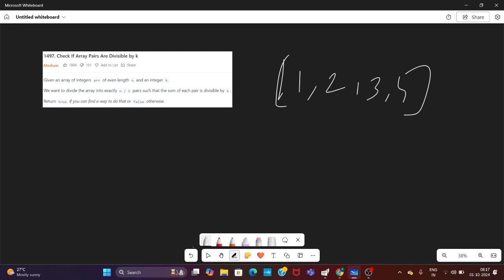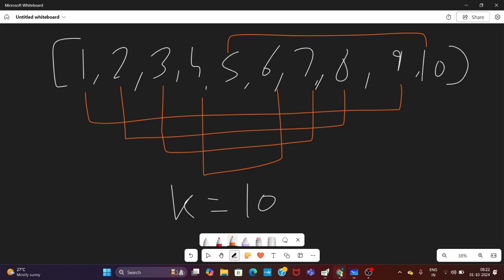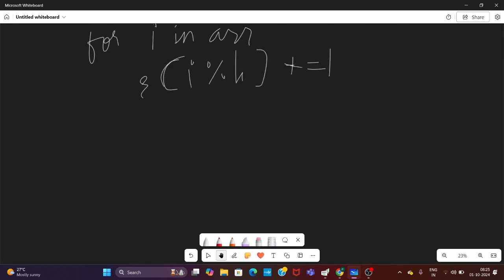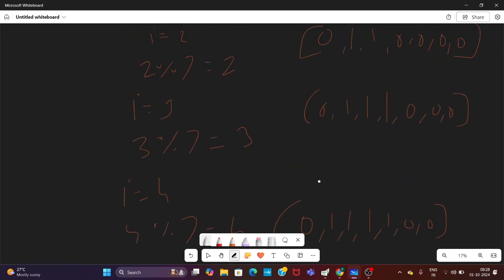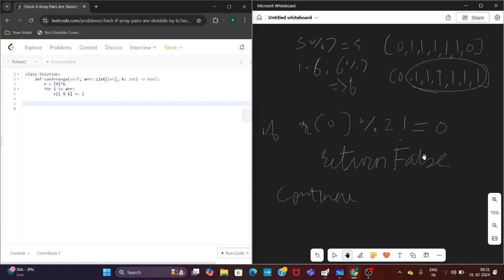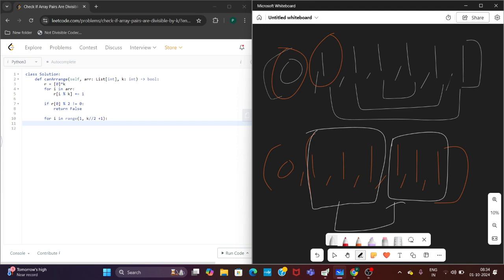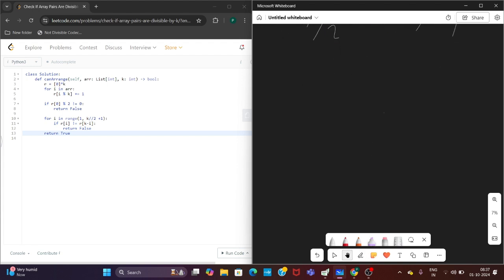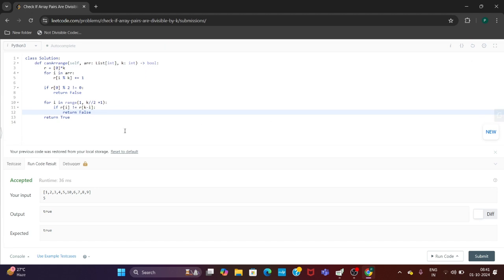1497. Check If Array Pairs Are Divisible by k |Leetcode problem of the day | Python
1497. Check If Array Pairs Are Divisible by k |Leetcode problem of the day | Python

Watches :://fkrtt.in/en/yyRq6H
Amazon Links for buying items:

Apple 2023 MacBook Pro:

Happy coding!